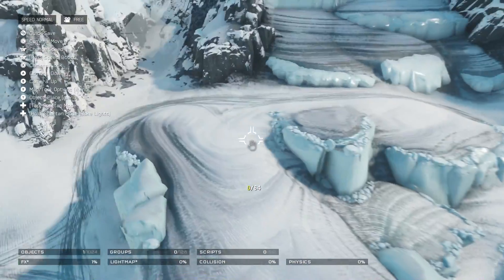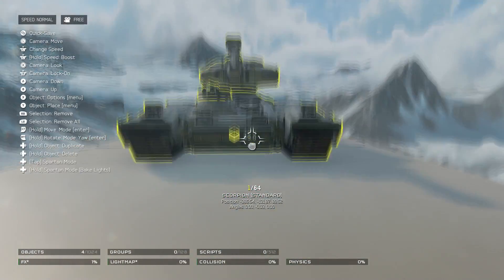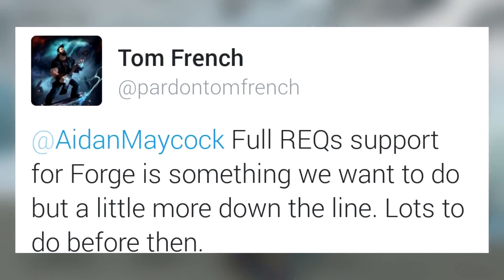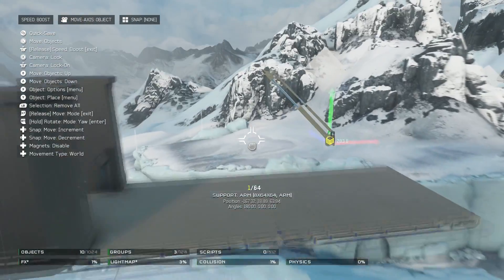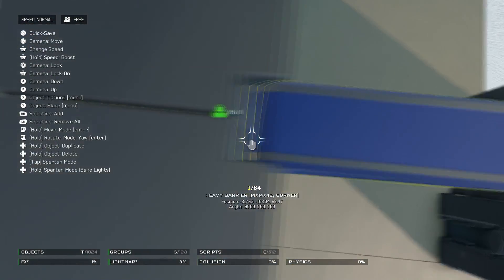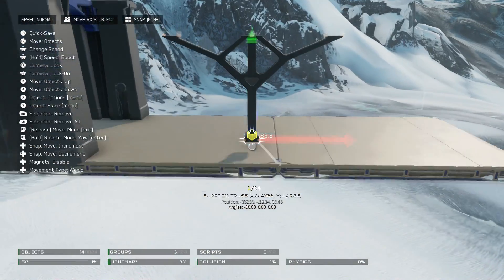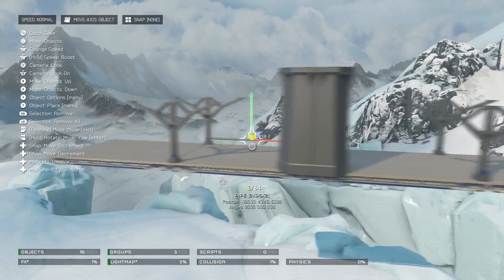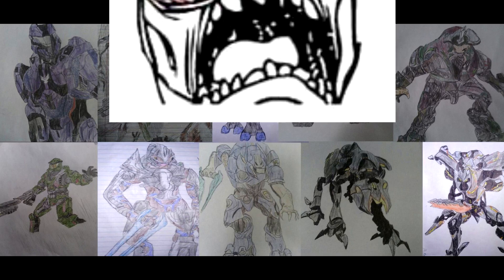Halo 5 Forge News Recap (Episode 7)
Just a quick recap on previous reported objects that I want to see come to asap!

Fan art - Captain Swaggins